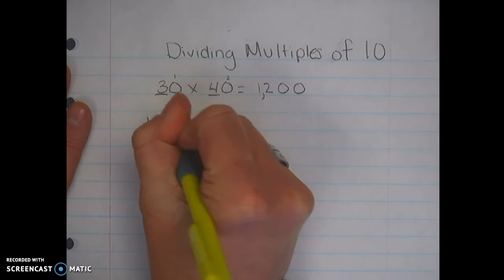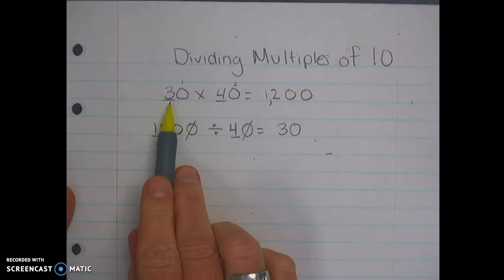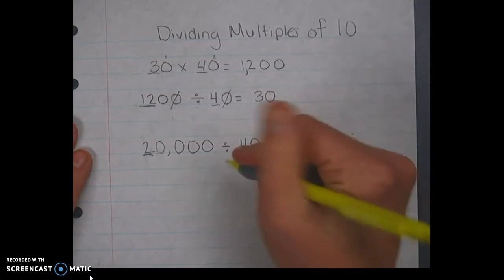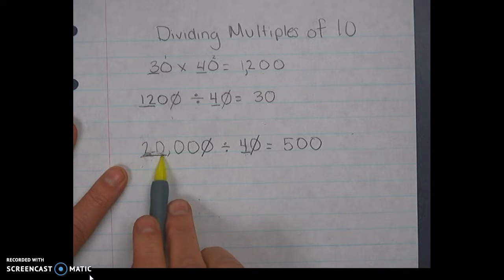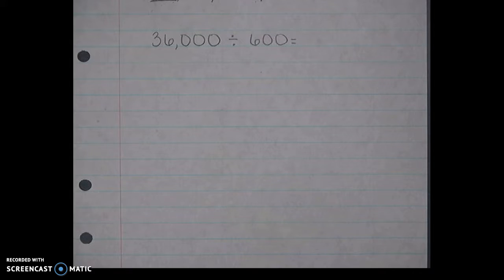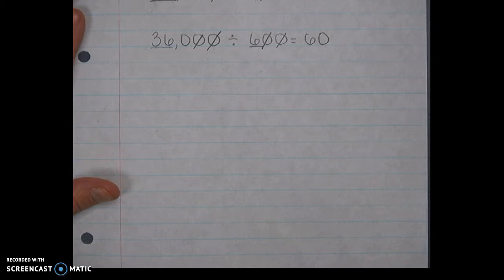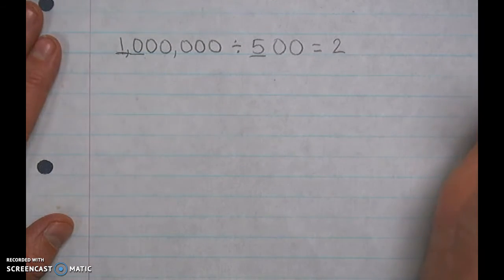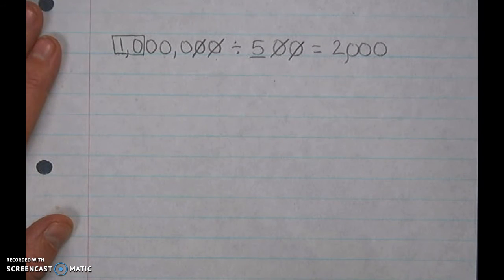Dividing Multiples of 10